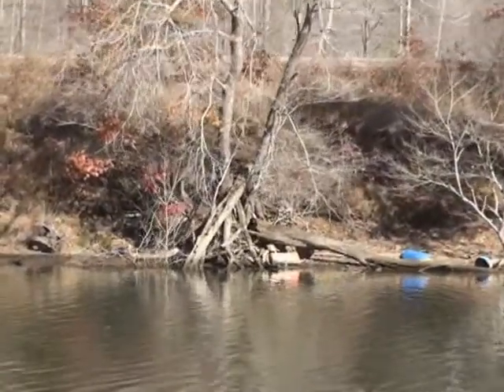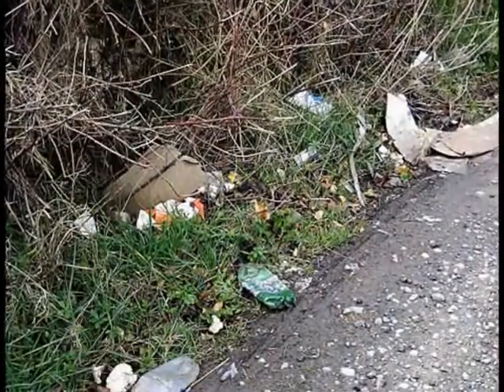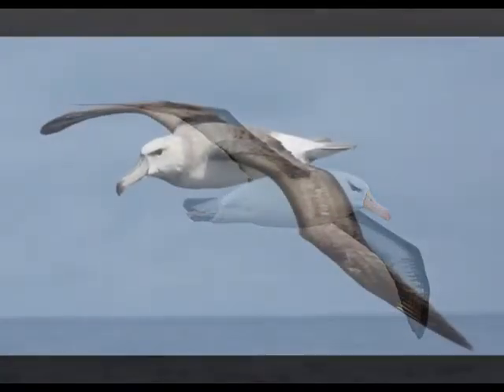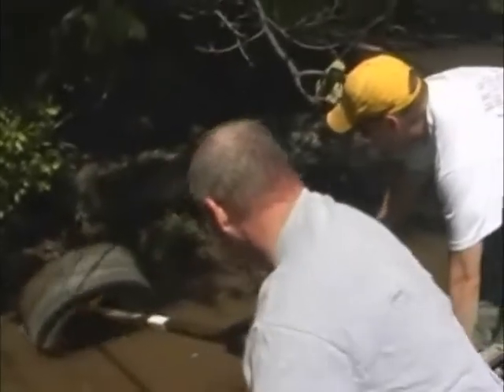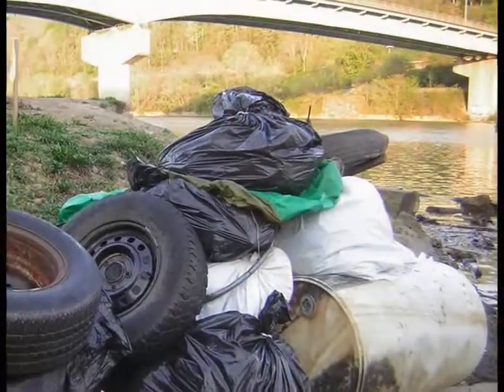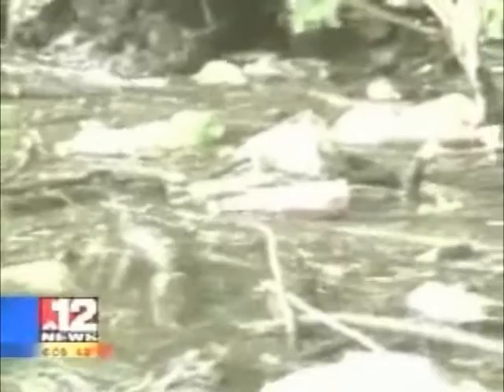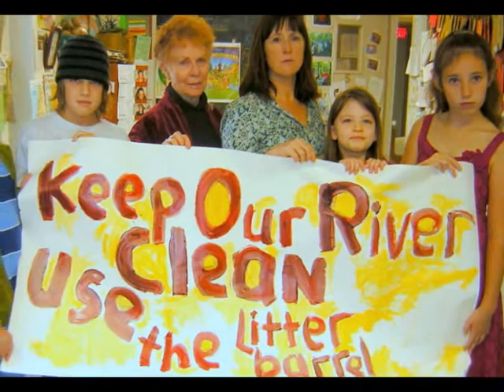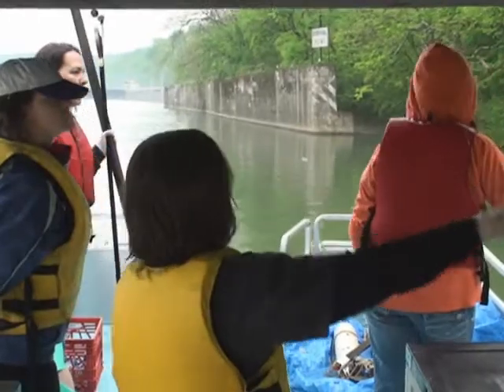Revival.wmv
Our efforts to clean up litter on the Monongahela River. We hope by removing the plastic and other litter we can help save the endangered albatross.